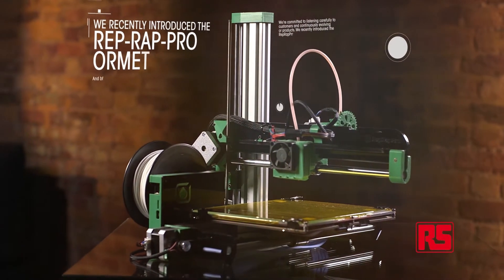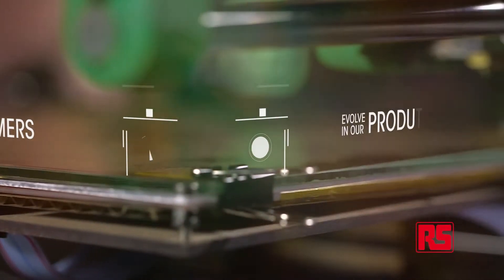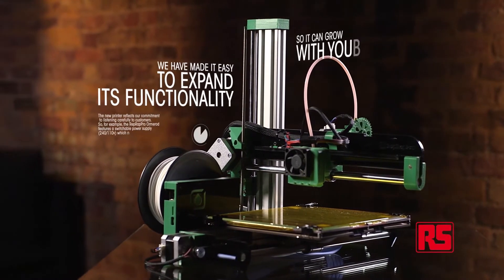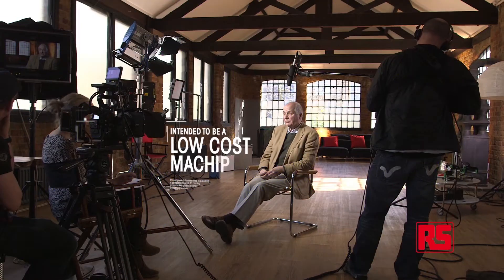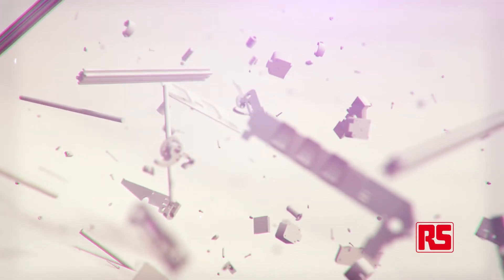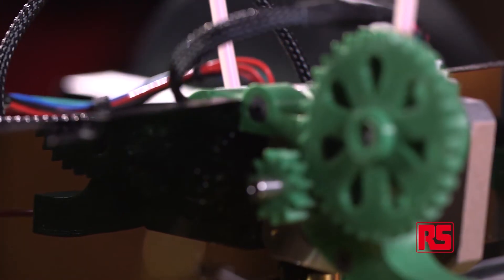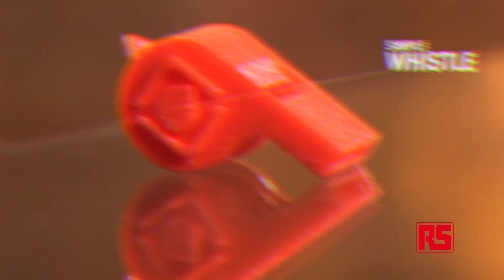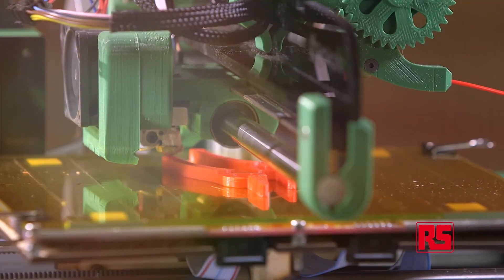Introducing the new Rep Rap Pro Omerod | RS Components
Adrian Bowyer, founder of the RepRap project and inventor of the RepRap machine, introduces the new RepRap Ormerod and talks about the RepRap business philosophy